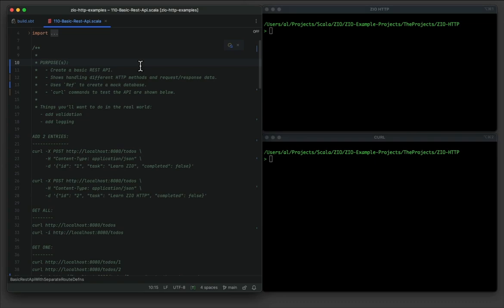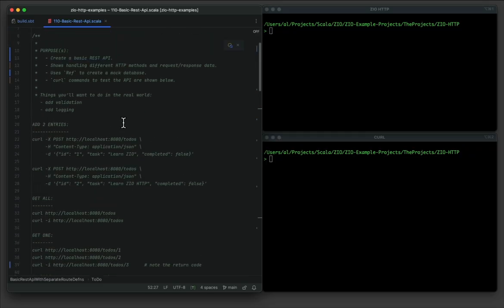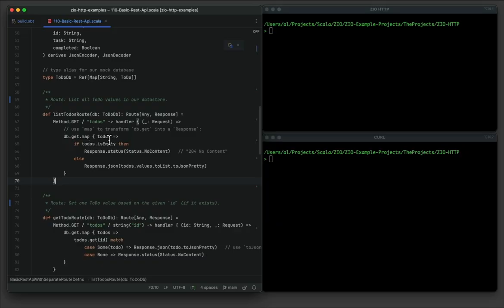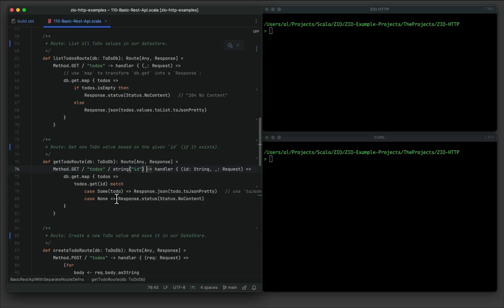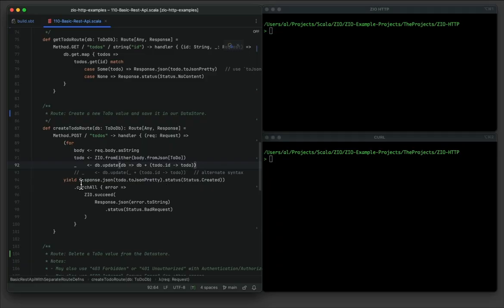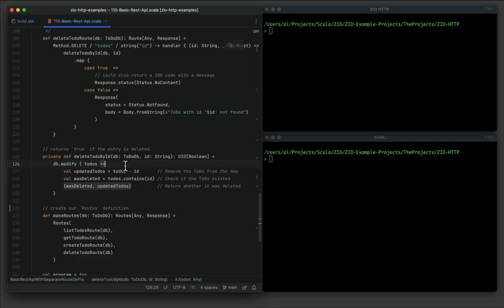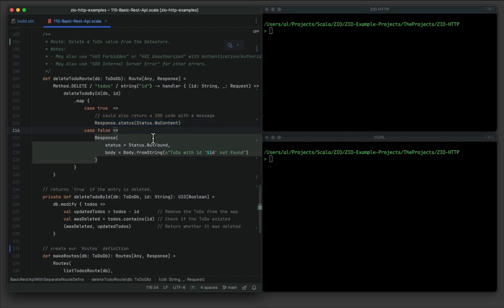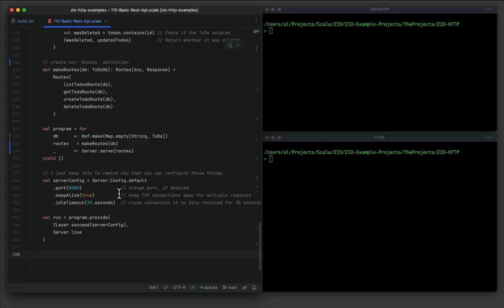7. Creating a REST API, Part 1 (ZIO HTTP + Caliban)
In this video we’ll start developing a REST API with ZIO HTTP. In this lesson we’ll create routes to add, list, and delete elements in a mock database. You’ll see how to work with different response status codes, and how to create routes as values, before combining them in the Routes constructor.